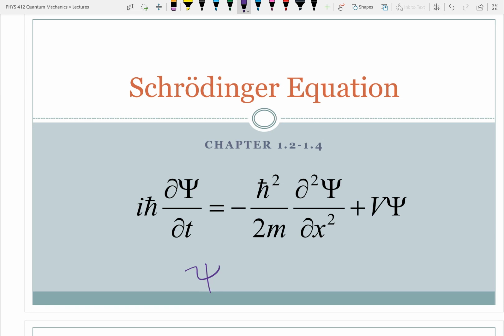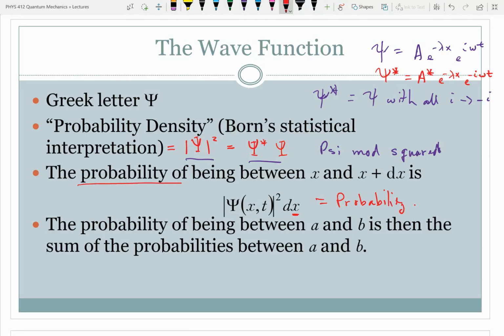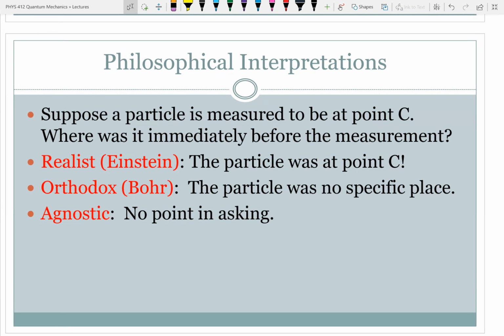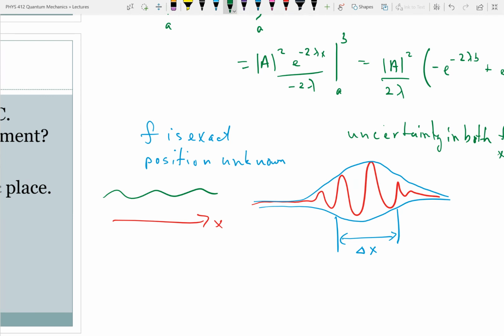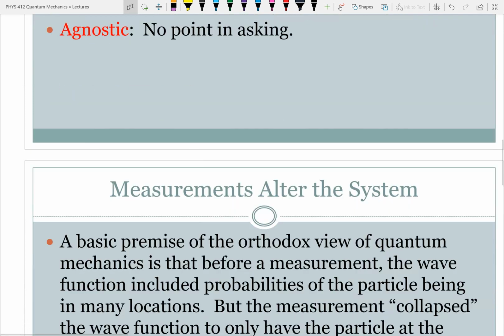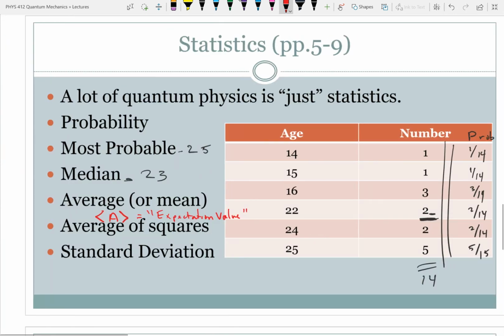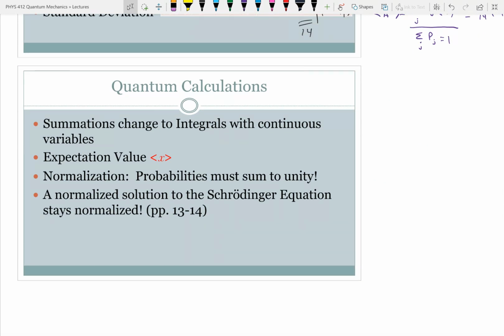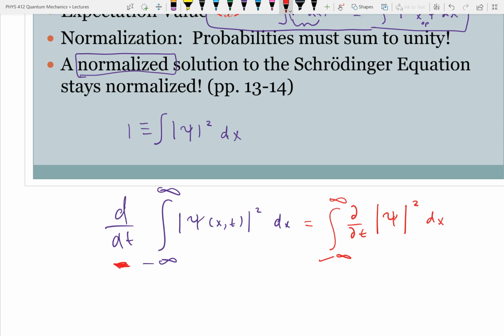PHYS 412 Lecture 2 Schrödinger Equation